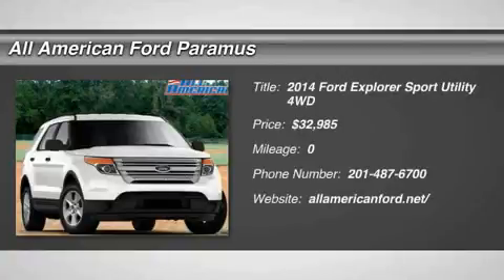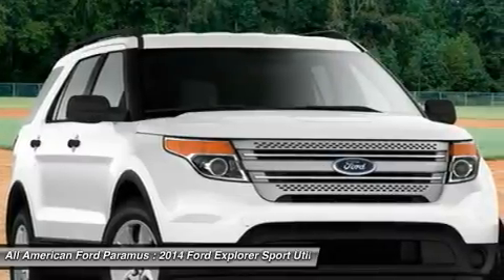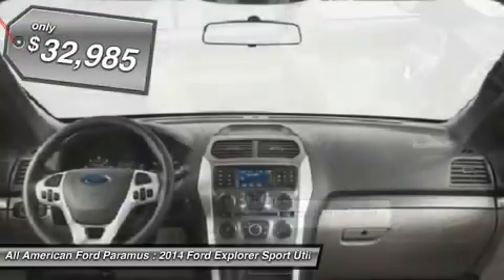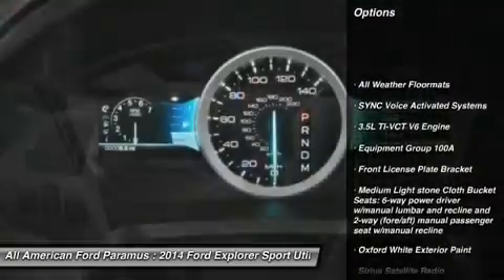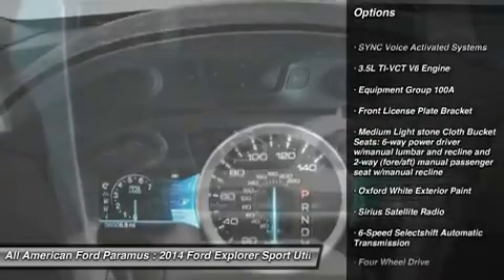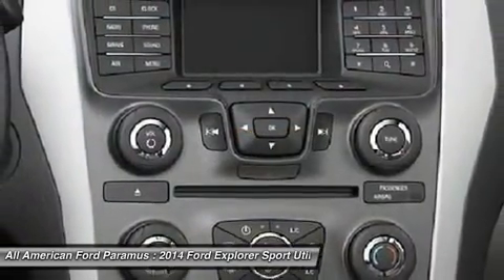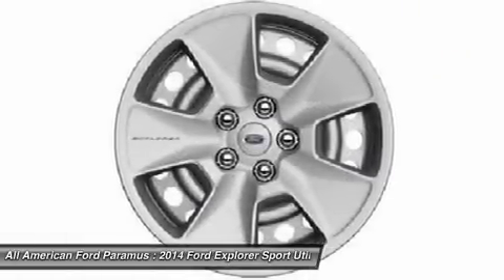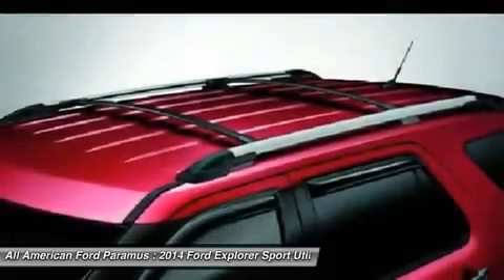2014 FORD EXPLORER Paramus, NJ IP-B31772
2014 FORD EXPLORER Paramus, NJ
Stock# IP-B31772
allamericanford.net/

375 Rt. 17 South